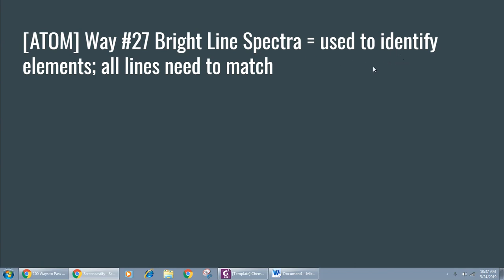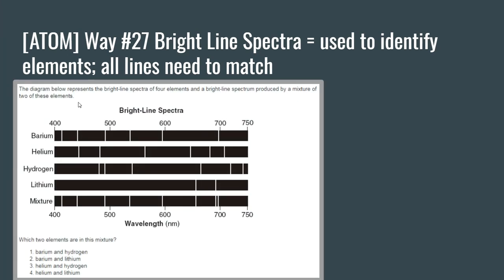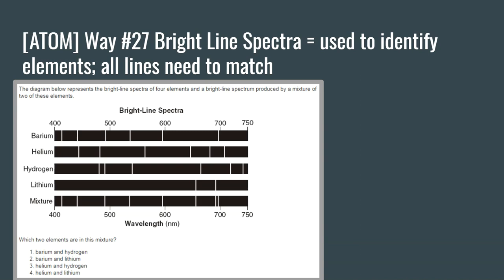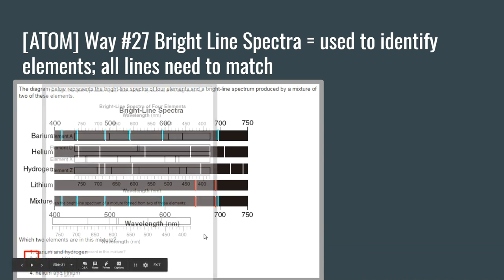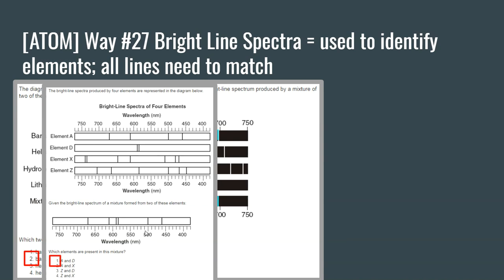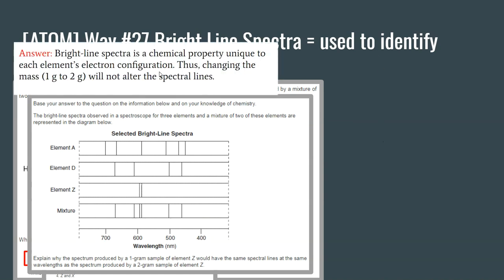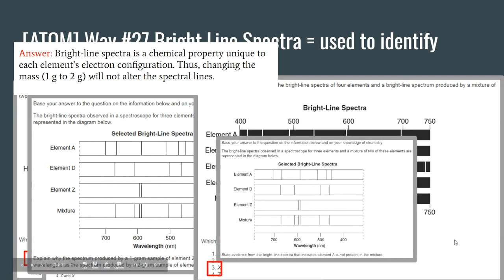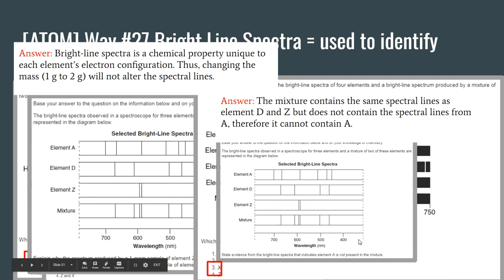Video #27 What are Bright Line Spectra